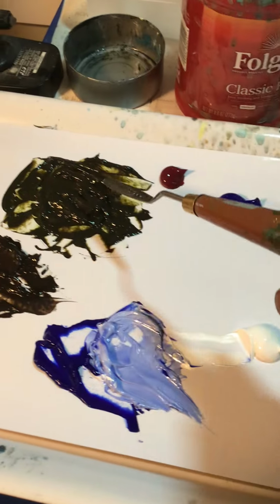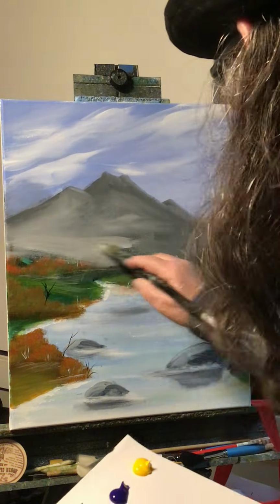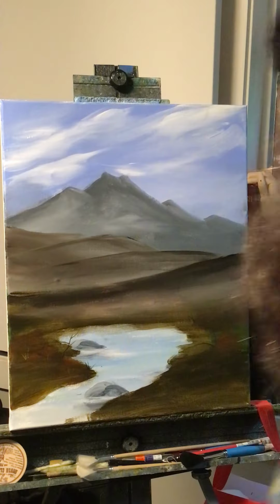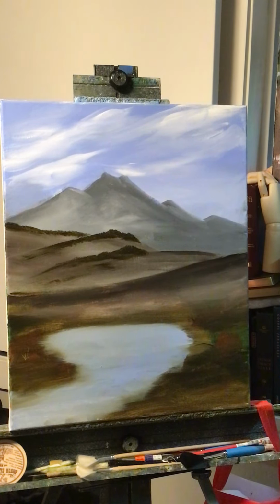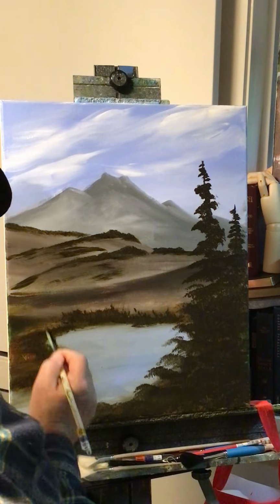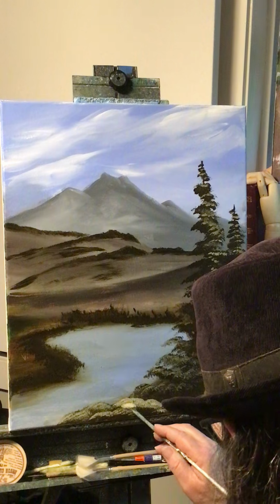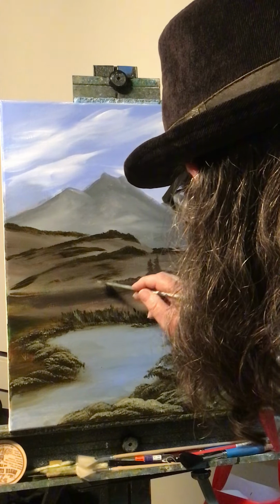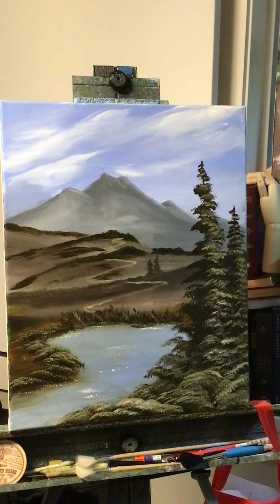Before & After Original Acrylic Paintings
Great tips in this painting